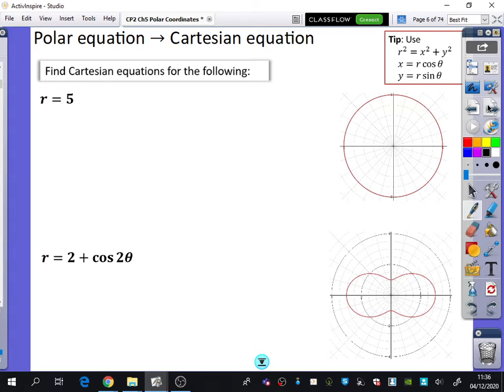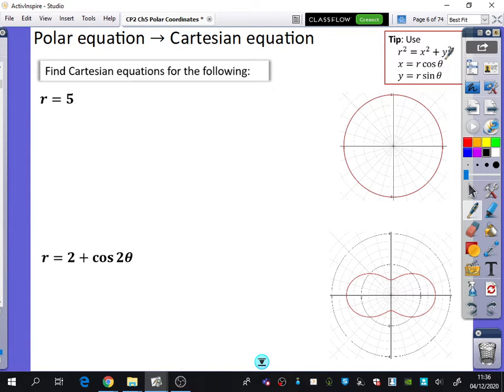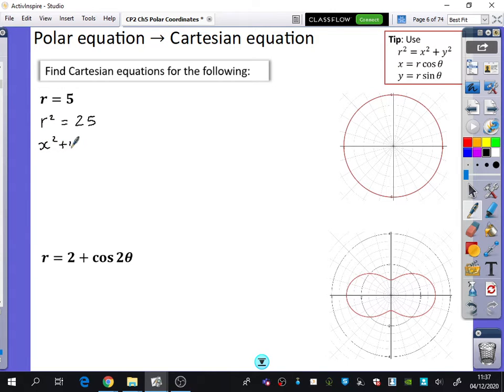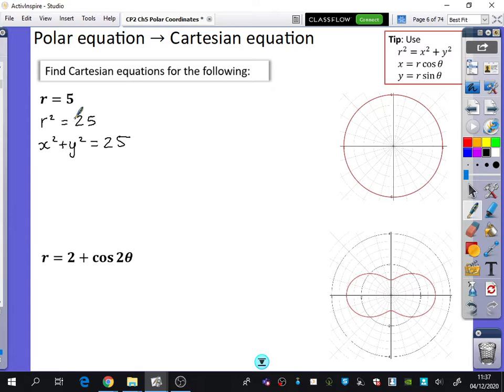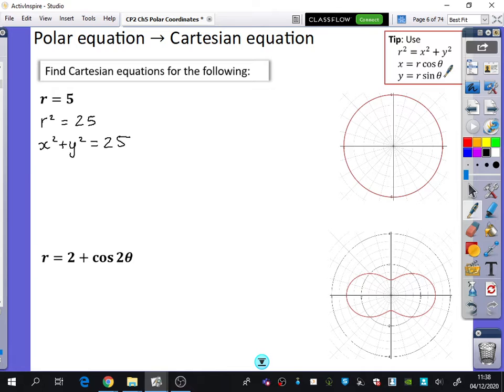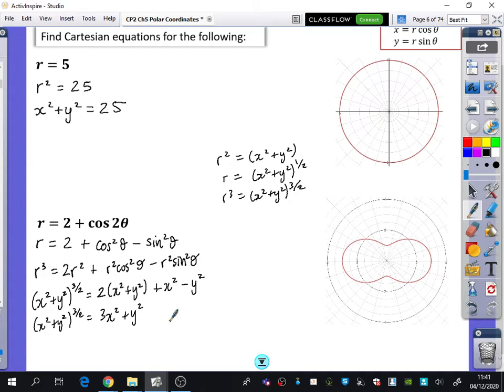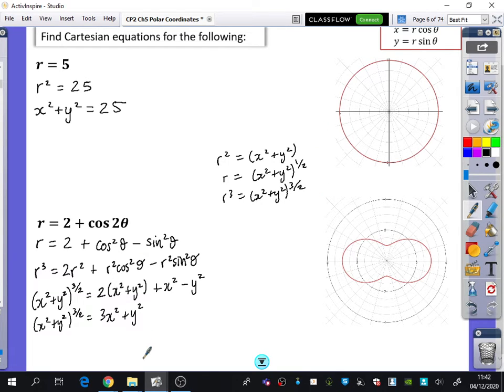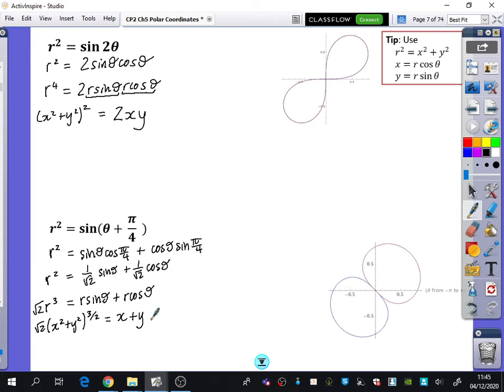Polar Coordinates 2 • Converting from Polar to Cartesian Equations • CP2 Ex5A • 🎯